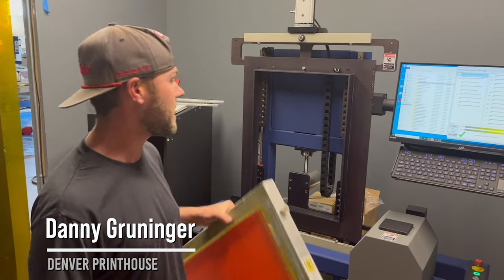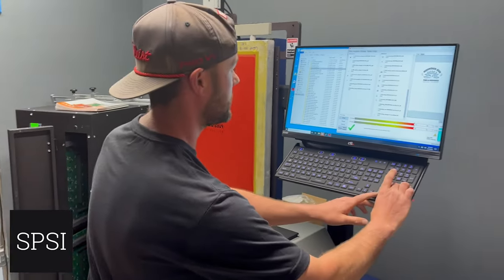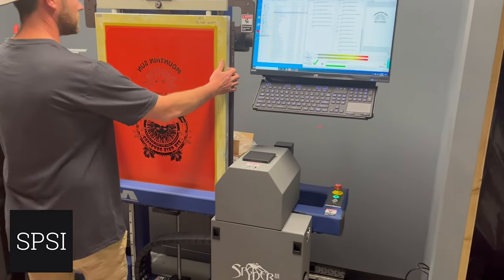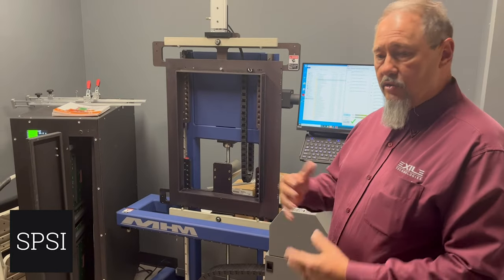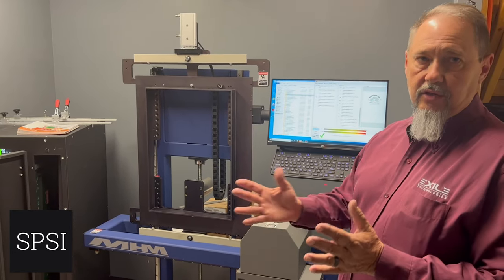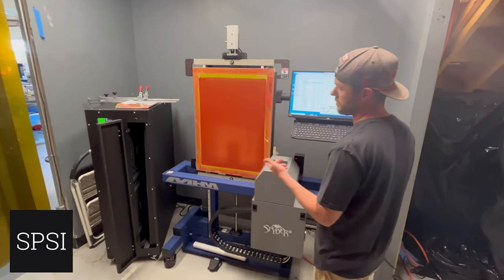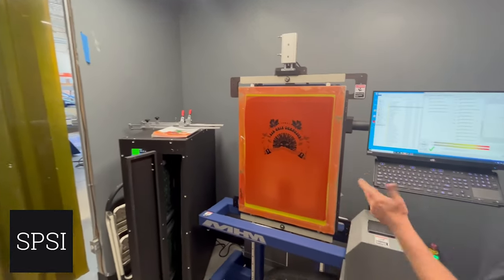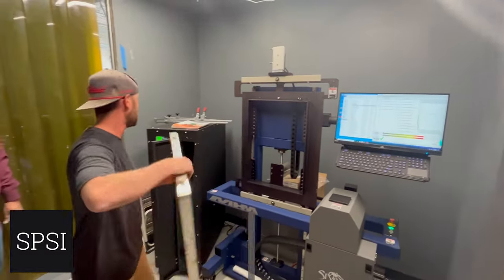Exile Spyder III Computer to Screen (CTS) Printer/MHM Automatics - SPSI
Danny Gruninger, Denver Printhouse and Damon Holley, Exile Technologies go through the advantages of the SPYDER III. They also highlight the differences between Spyder II and the Spyder III. With the Spyder III in your shop you will save time and money. Combined with an MHM Automatic, your set up times will easily fall within half or 3/4 of the time typical shops spend setting up jobs on a press. The Spyder 3 with its ease of use, superior throughput and precise registration systems, delivering a boost in production and accelerating job turnaround. This unit is fully equipped with a fast and reliable RIP software, full user control over your screen printing process is provided to create unparalleled prints with exceptional detail.

Interested in learning more about the SPYDER III -  go to spsi.com or reach out to an SPSI Account representative and they will show you how you can super charge your shop's production with the Spyder III and of course paired with MHM Automatic Screen Printing Presses.